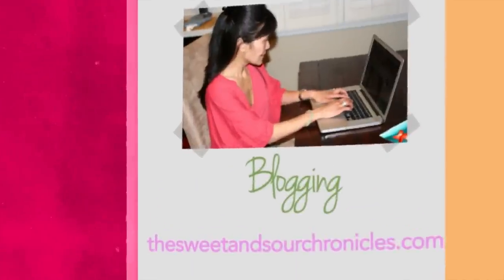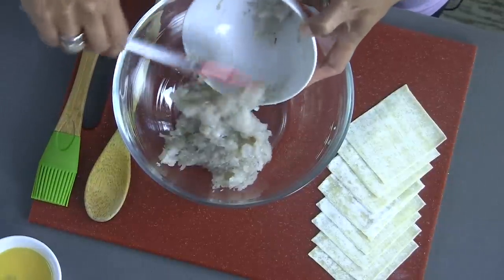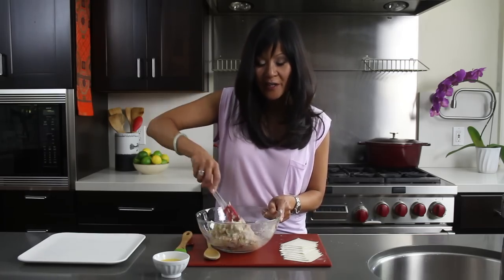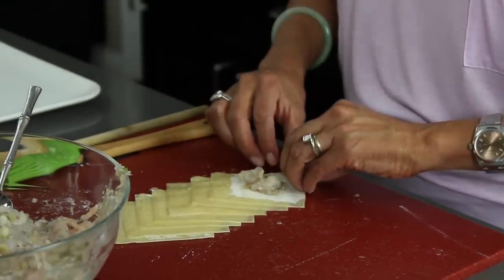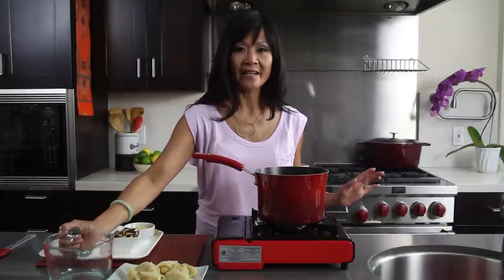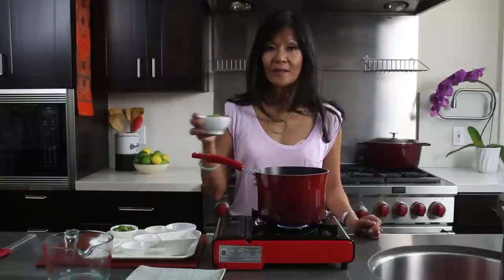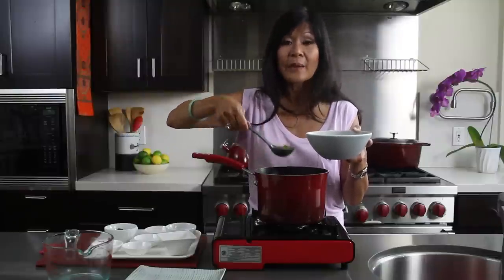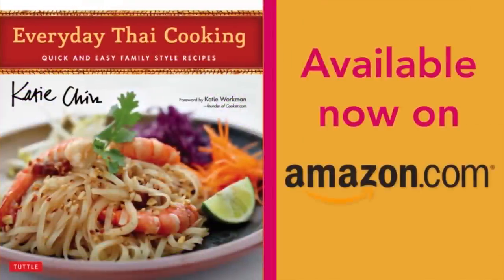Wonton Soup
This simple and savory soup is a restaurant staple and is so simple to make at home. Make this if someone in your family isn't feeling well or if you are just in the mood for something delicious.